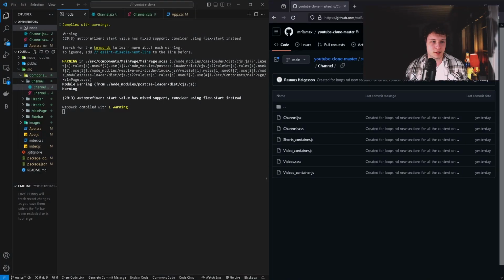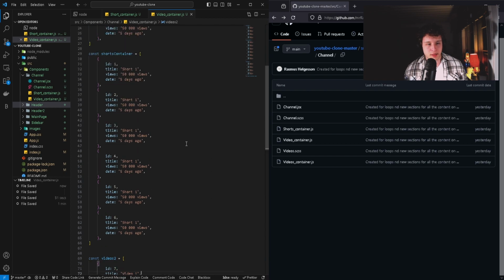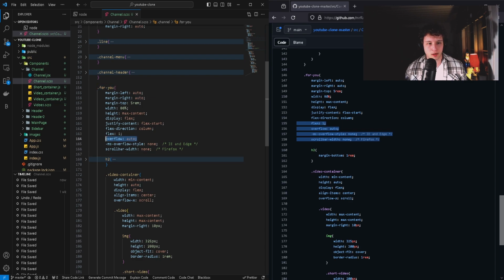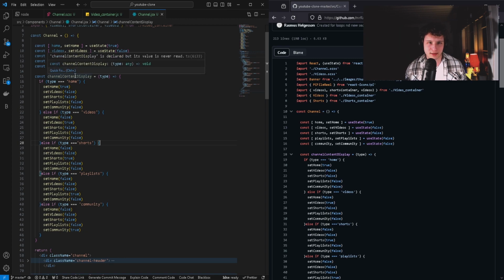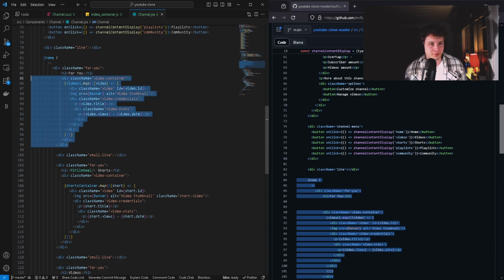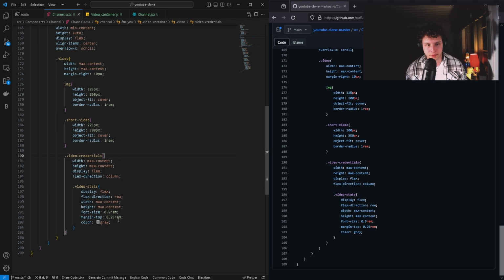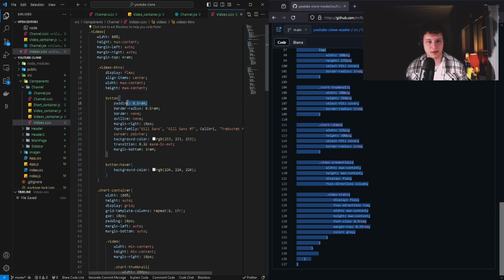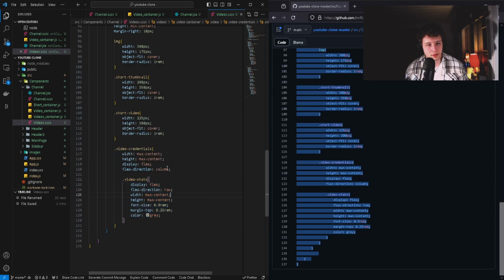Create Youtube Channel Page Part 3 (NodeJS, React)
🚀 Welcome to the ultimate tutorial series on creating a customized YouTube Channel Page! In this thrilling Part 3, we dive deep into the world of React and NodeJS to empower you with the skills to craft your very own YouTube Home Page from scratch.

🎯 What You'll Learn:

    Set up a powerful development environment with NodeJS.
    Master the fundamentals of React to build dynamic user interfaces.
    Uncover the secrets of crafting an engaging and responsive YouTube Home Page.
    Explore the magic of NodeJS for server-side functionality.
    Seamlessly integrate frontend and backend to create a cohesive web application.

🔧 Tools and Technologies:

    React: Harness the power of this popular JavaScript library for building interactive user interfaces.
    NodeJS: Create a robust backend for your application with the help of this server-side JavaScript runtime.
    HTML/CSS: Polish your user interface and ensure a stunning visual experience.
    Webpack: Optimize your workflow and bundle your assets efficiently.

🔍 Topics Covered:

    Project setup with NodeJS and npm.
    React components and state management for a dynamic UI.
    Fetching and displaying data using React.
    Building a responsive design for various screen sizes.
    Setting up a NodeJS server for backend functionality.
    Establishing communication between React frontend and NodeJS backend.

🚧 Prerequisites:

    Enthusiasm to explore the realms of React and NodeJS.

🚨 Important Notes:

    Code snippets and resources will be available in the video description for your convenience.

👩‍💻 Get ready to embark on a coding adventure and transform your understanding of React and NodeJS. 💻🎉